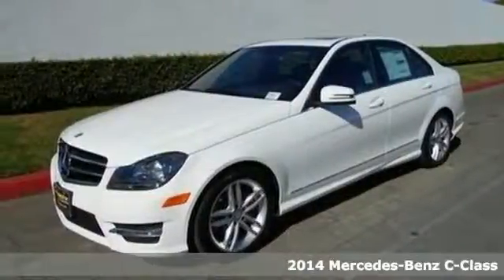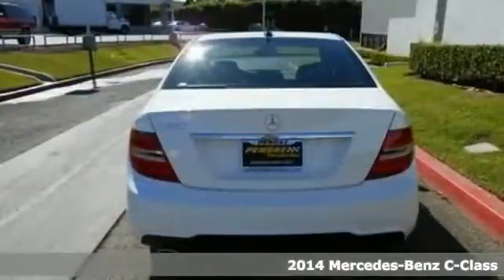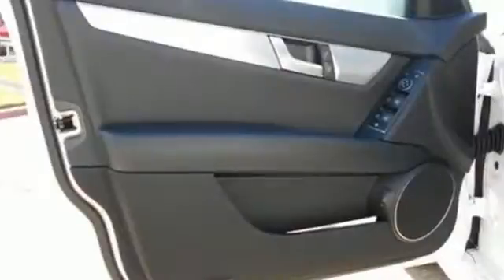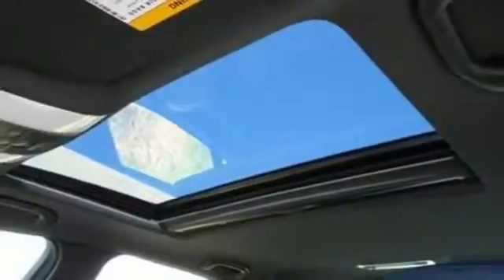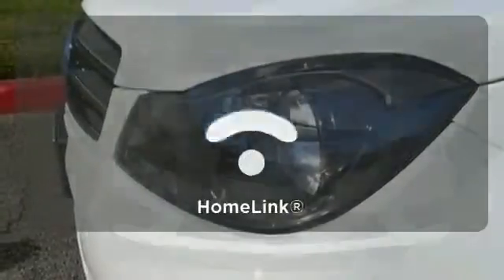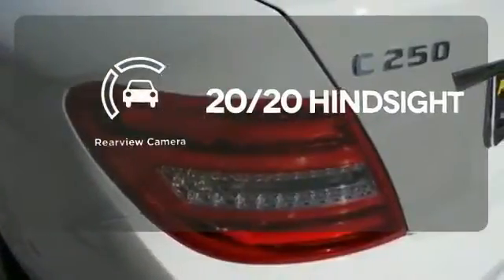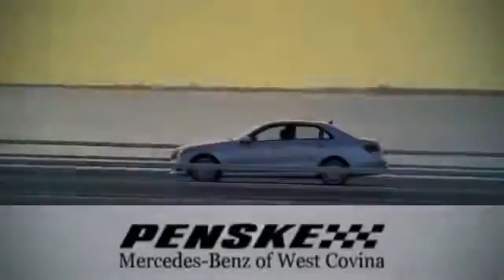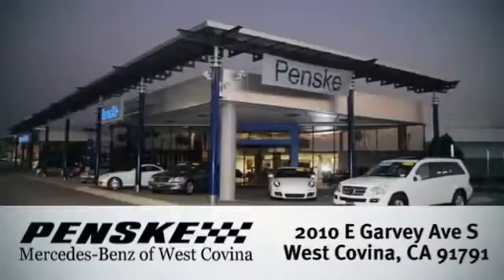2014 Mercedes Benz C Class West Covina CA El Monte, CA EA967402 360p